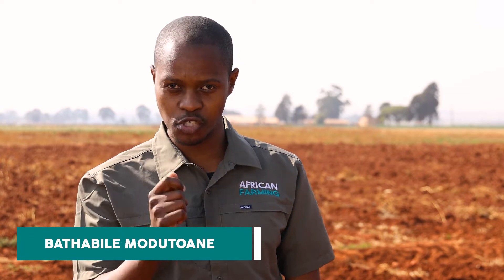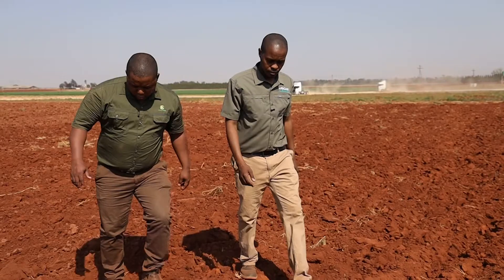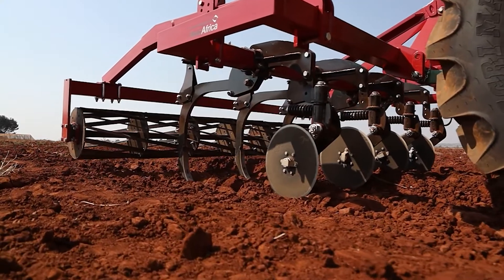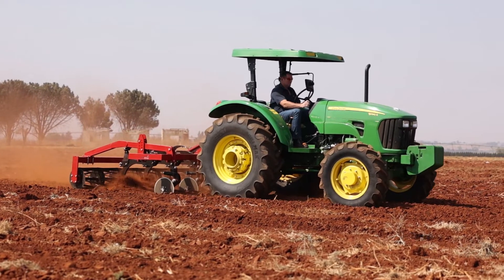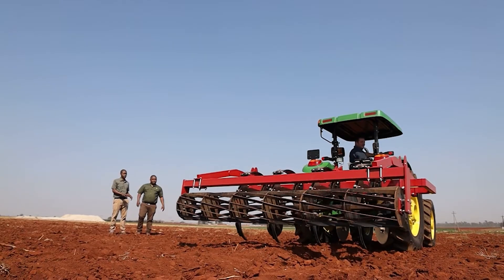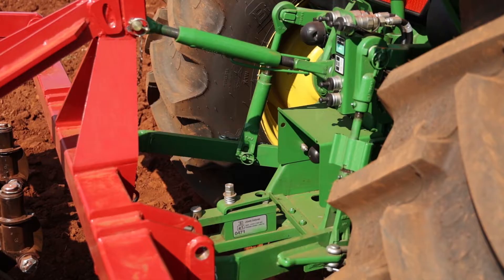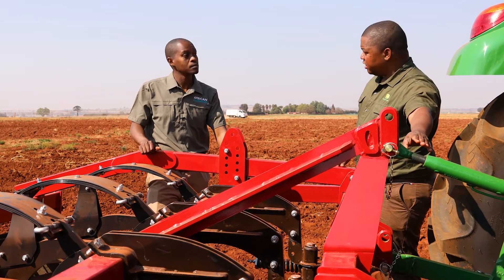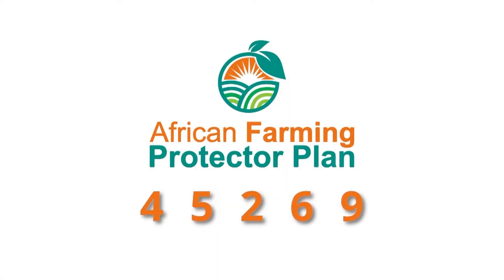Zabion de Wee chats mechanisation and preparation of soil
New Business Development Manager at John Deere, Zabion de Wee joins Bathabile Modutoane at Oneo Farms to discuss mechanisation and explains how to prepare your soil before planting.